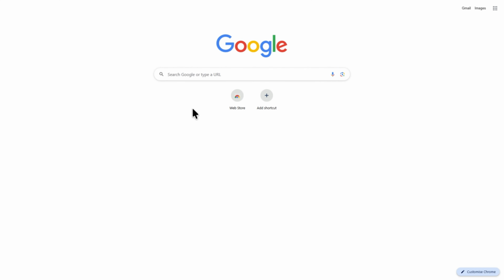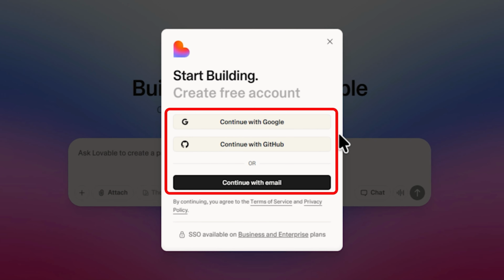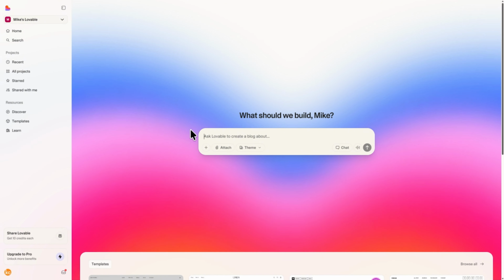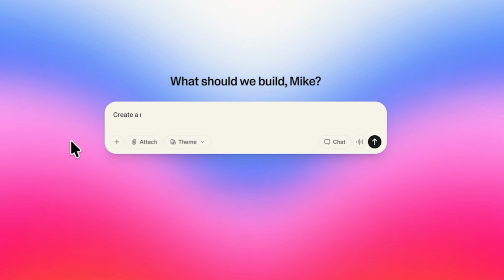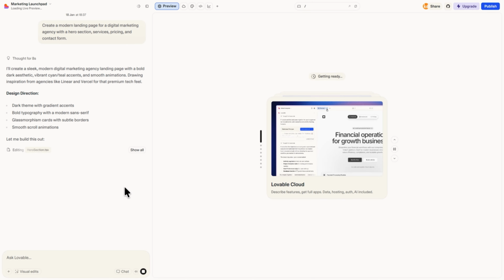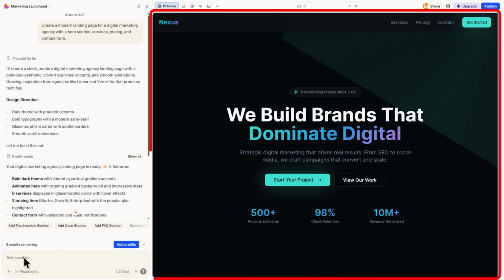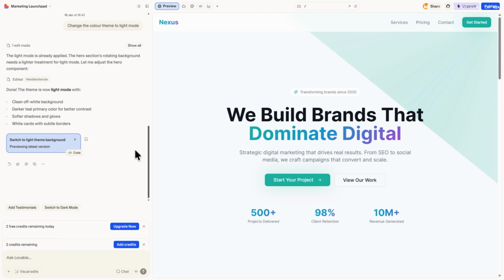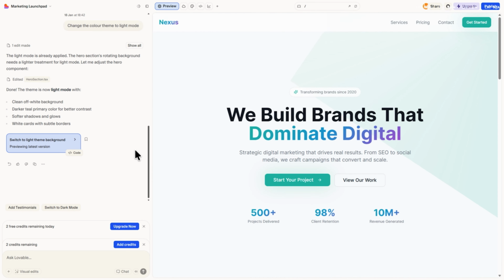Lovable AI Tutorial • How To Use Lovable to Build Apps & Websites Easily with AI & Text Input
Learn how to use Lovable AI to build and customize apps & websites fast—no coding required. 🚀
Perfect for beginners and creators looking to bring ideas quickly to life.

Chapters / Timestamps 📌
00:00 - What is Lovable AI & Set Up Account
00:45 - Overview & Navigation Lovable AI
01:03 - How to Build Apps and Websites with AI Prompts
01:35 - How to Edit and Customize your Project or App in Lovable